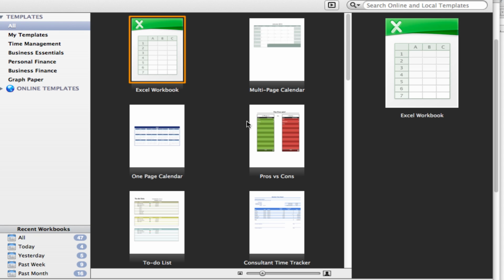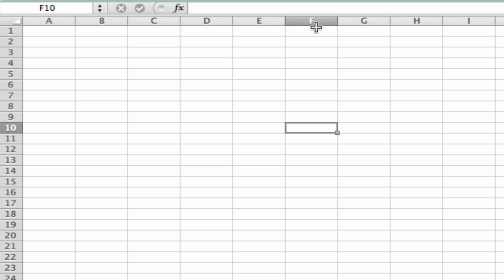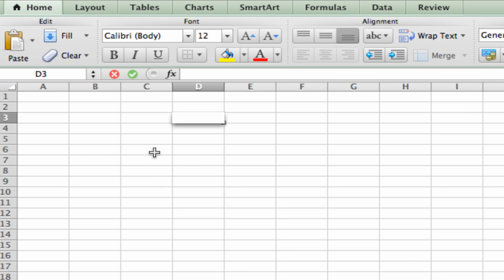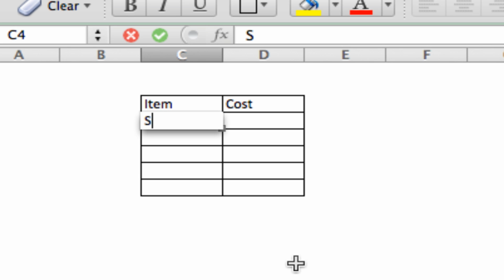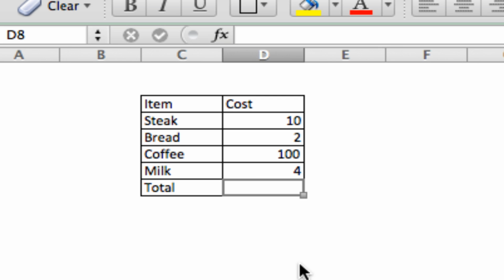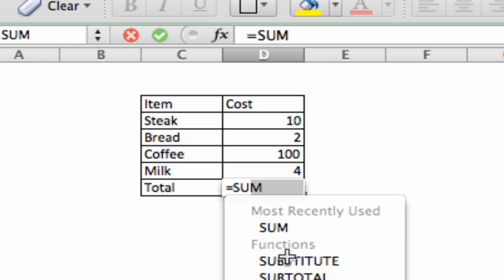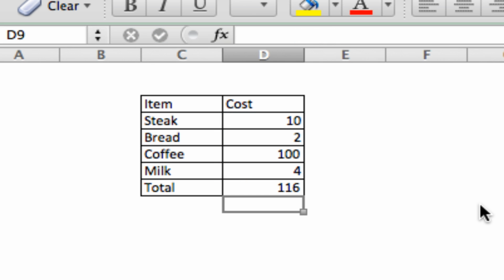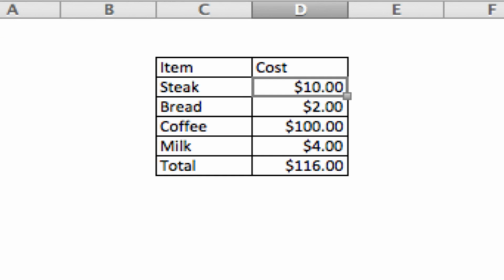Introduction to Excel Tutorial - How to Use the SUM Function [Formulas in Excel]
This video will give you a brief overview of what Excel is, and teach you how to use the SUM function to add a series of numbers.

The some function is one of the most basic formulas in excel.